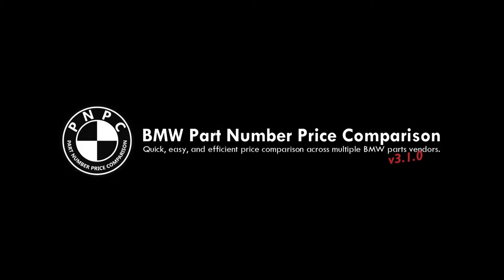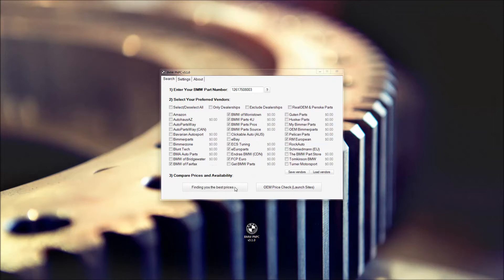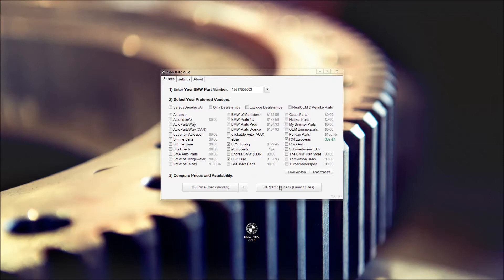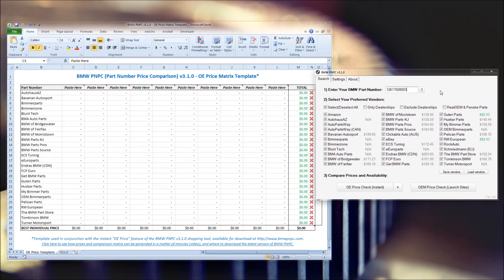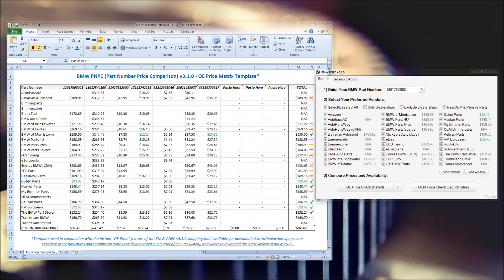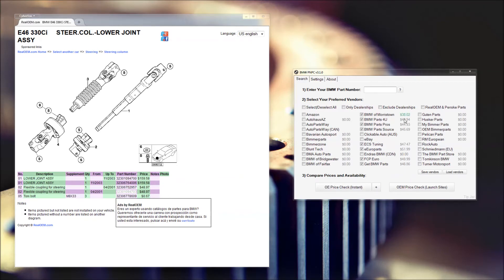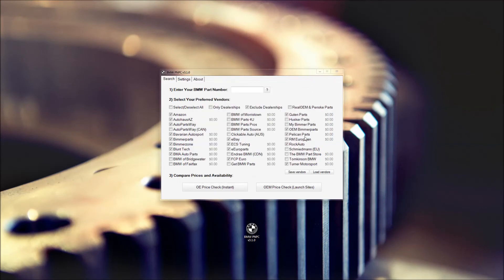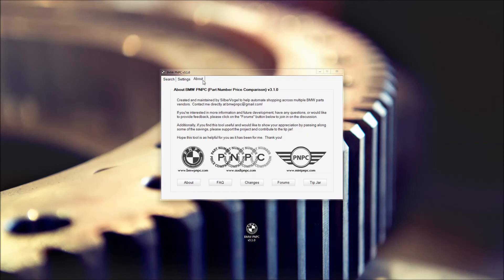BMW PNPC (Part Number Price Comparison) v3.1.0 - New Windows & Mac Update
BMW PNPC (Part Number Price Comparison): Quick, easy, and efficient price comparison across multiple BMW parts vendors.

This comparison tool accepts any BMW part number and returns matching products from over forty vendors and forum classifieds. Results are returned in a single browser window, each site in its own tab. The "OE Price Check" feature displays Genuine BMW prices instantly from over twenty-five sites, and results can be exported to Excel for easy spreadsheet creation. Compare any part number from any program, save default selections, customize settings, and much more.

BMW PNPC runs on both Windows and Mac machines and supports a number of web browsers including Firefox, Chrome, Internet Explorer, and Opera, as well as other Mozilla variants including Cyberfox, Waterfox, and Pale Moon.  There is no install necessary.  Simply download and use.